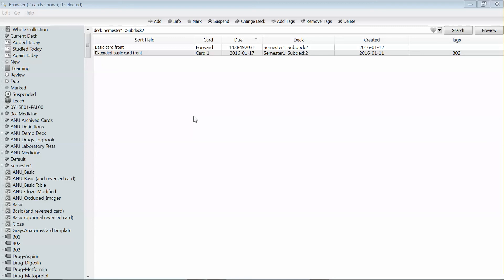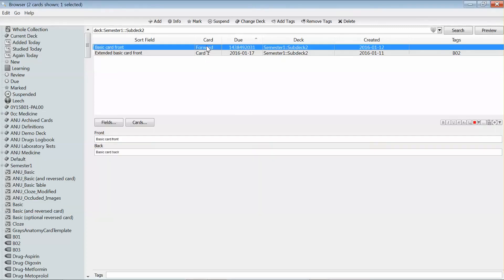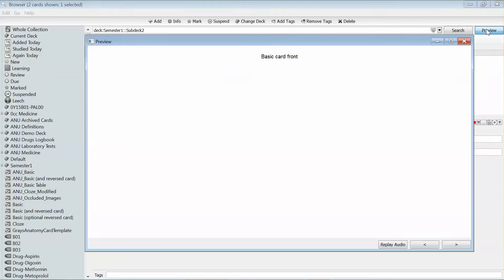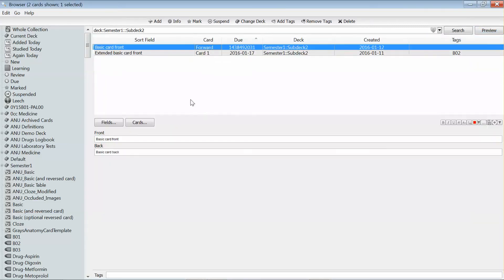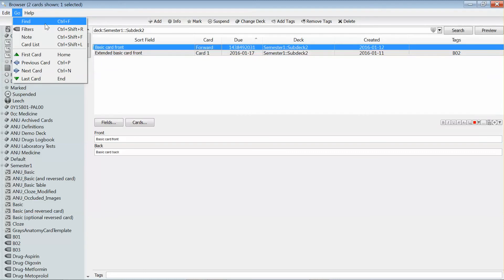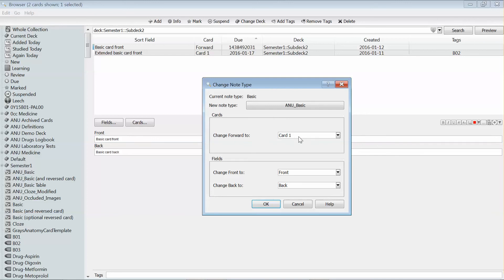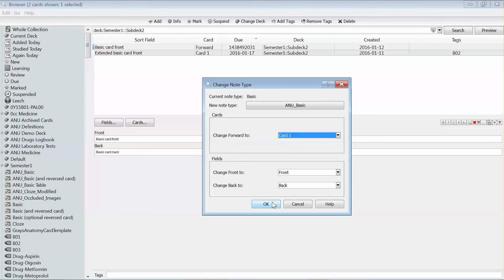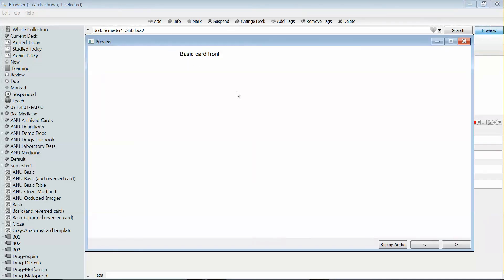S05 - Shared Anki Decks: 06 Changing the note type for cards you've imported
This clip demonstrates how to change the note type for cards you've imported so that they matche the format you prefer to study.